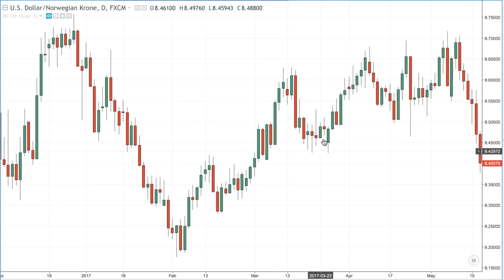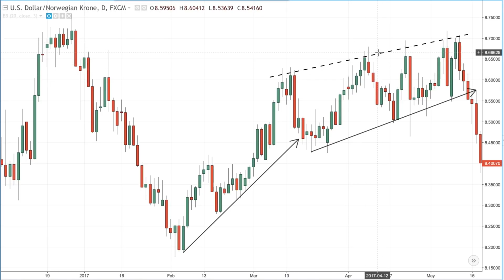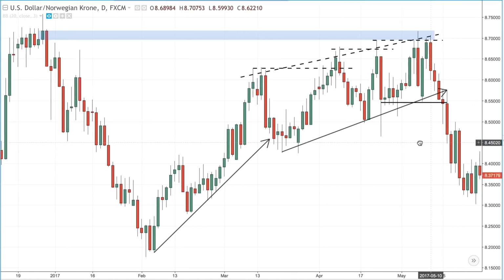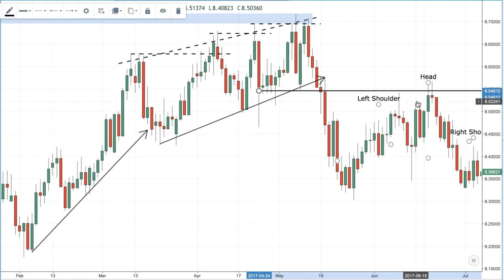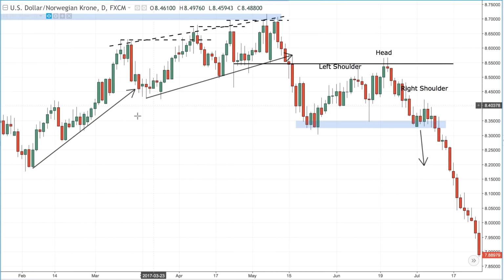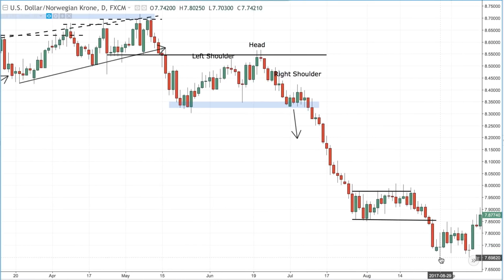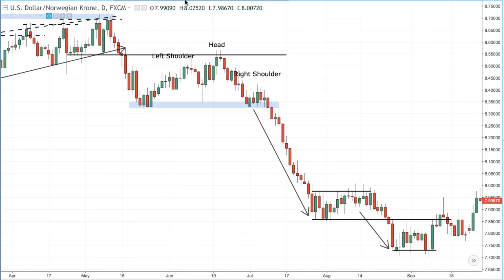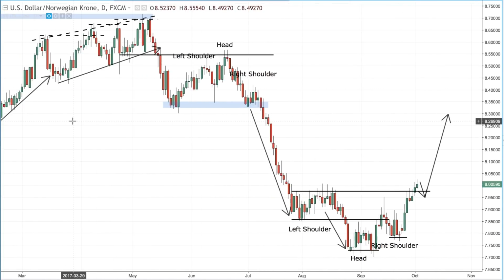Forex Price Action Analysis Explained